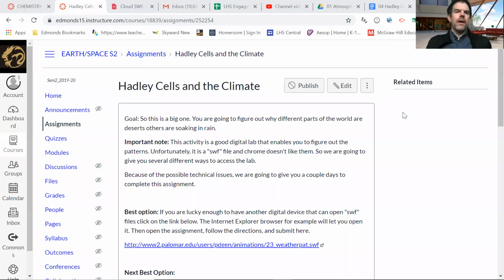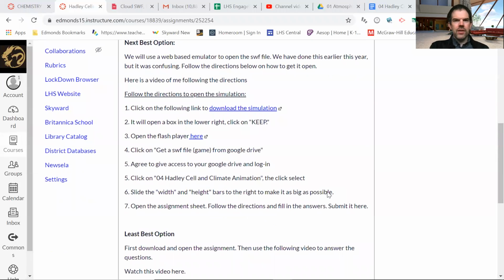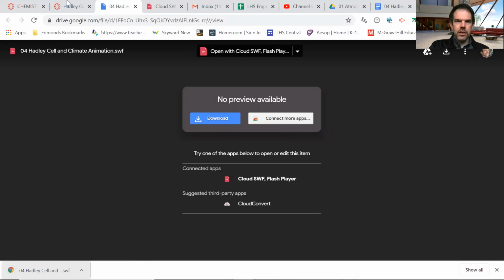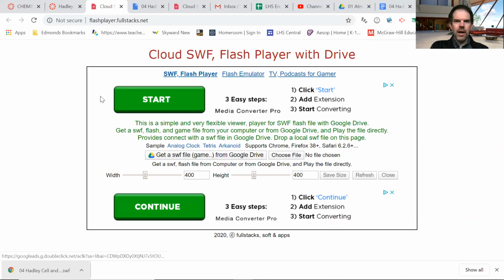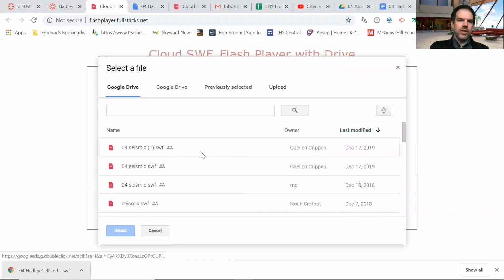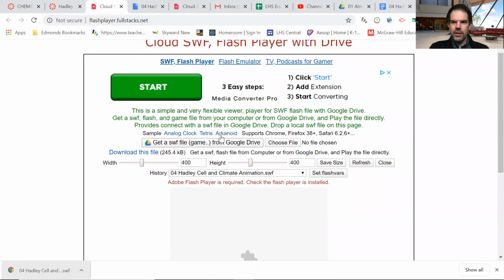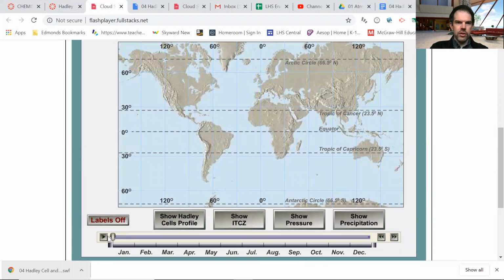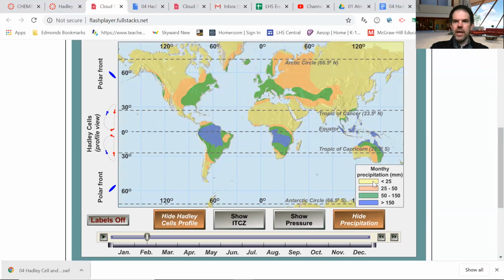Hadley Cells and Climate: How to access simulator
Step by step directions on how to access the swf file